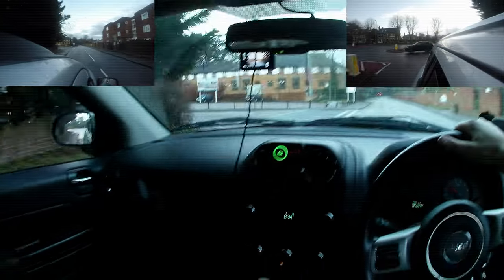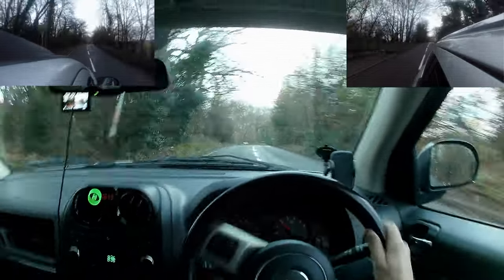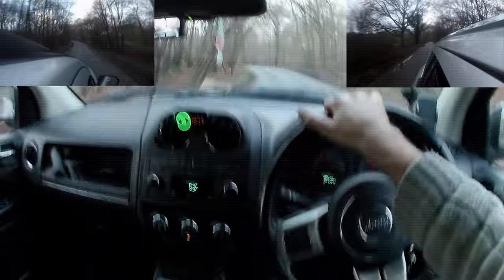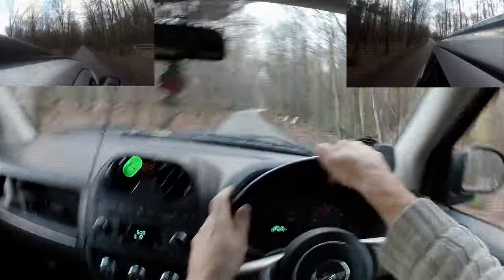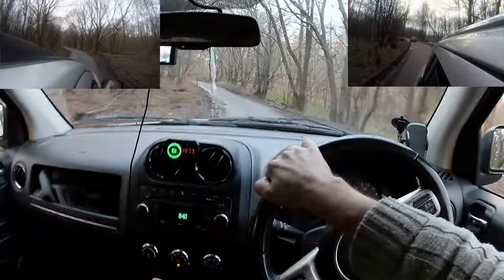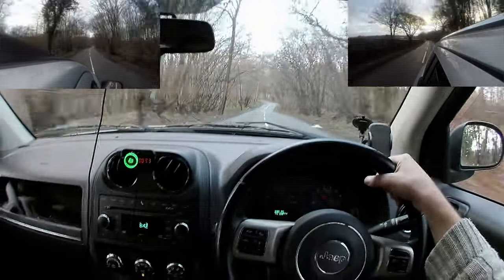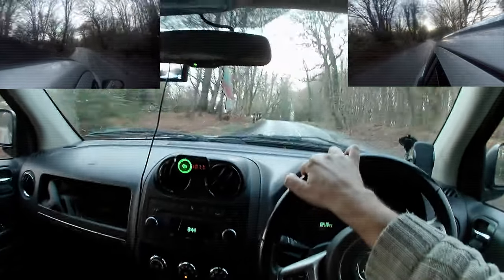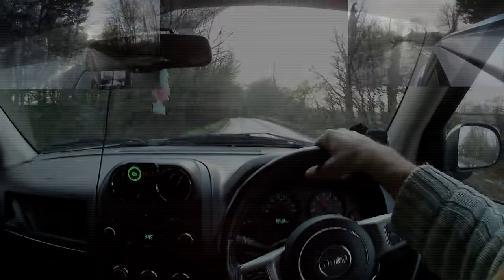Driving Down COCK LANE, PEMBRIDGE LANE, WHITE STUBBS LANE in Hertfordshire UK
There are packages starting from as little as £1 per month. Patreons get early access to collaborations and covers and select tiers  get to select songs for reactions and songs for covers.

Support is greatly appreciated

If you like any of the originals or collaboration videos on the channel you can purchase the music at the "Project 42" bandcamp page. You can buy individual tracks or entire albums of material including many of the Alip Ba Ta collaboration tracks, details of the link are below: